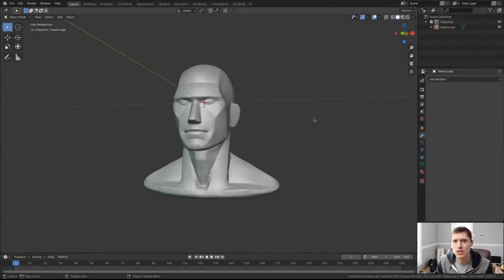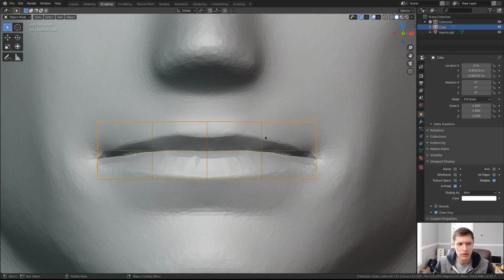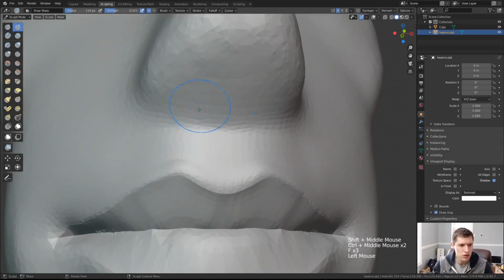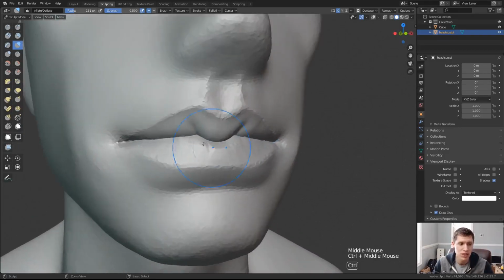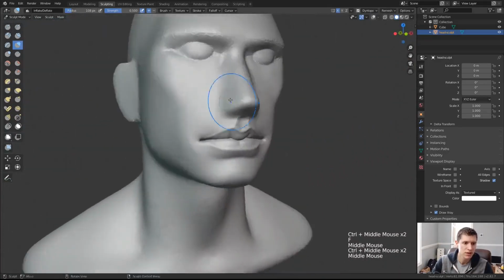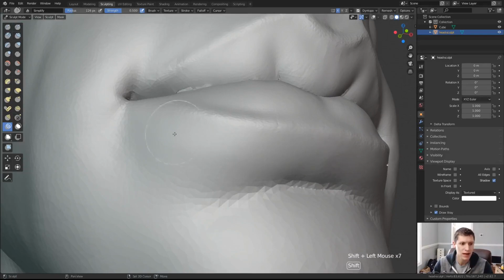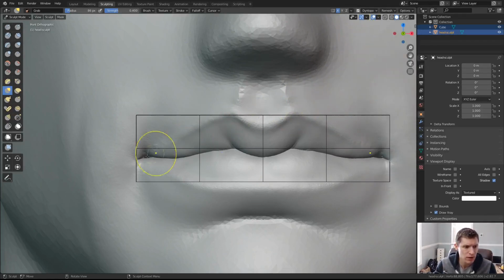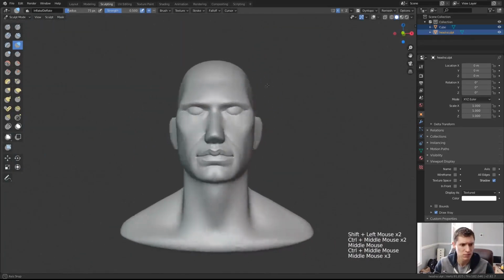C01L05 facial features mouth